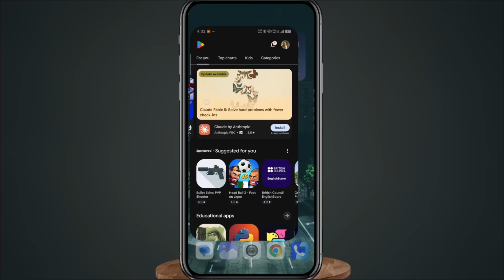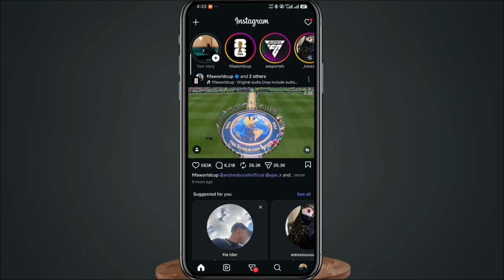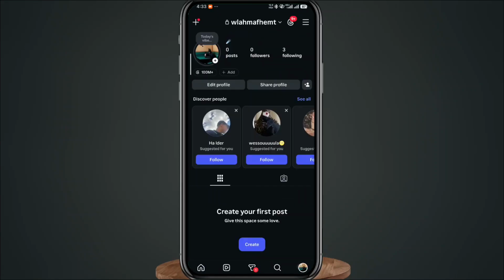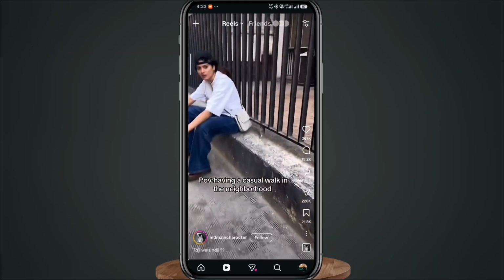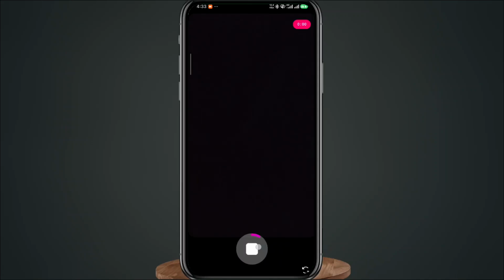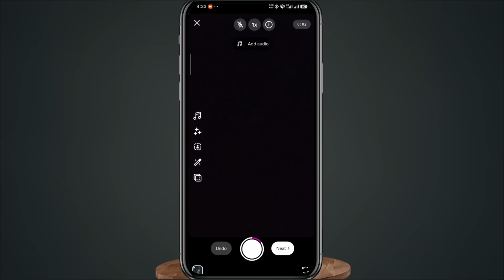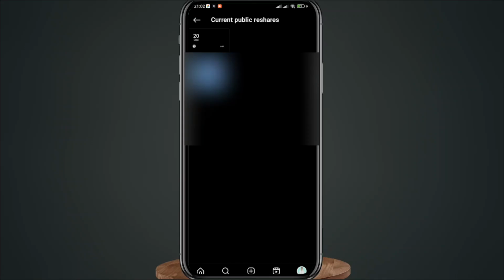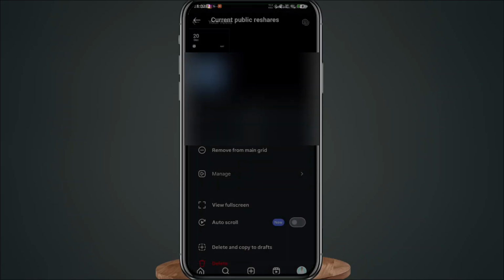Can You See Who Shared Your Reel on Instagram (2026)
Do you want to know can you see who shared your reel on instagram? Then this is the video for you! I will show you how to see who shared your reel on instagram.

This is a step-by-step tutorial on if you can you see who shared your reel on instagram in 2026. You can learn how to see who shared your reel on instagram, so don't worry.